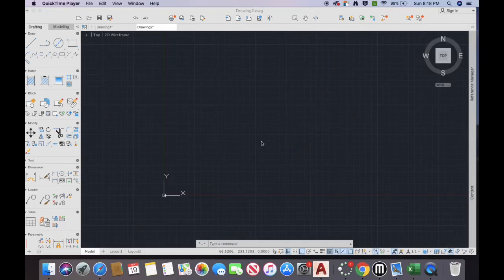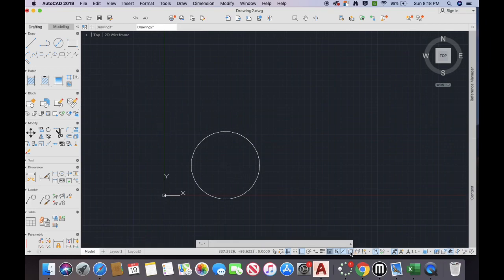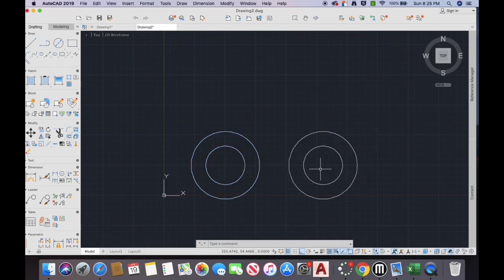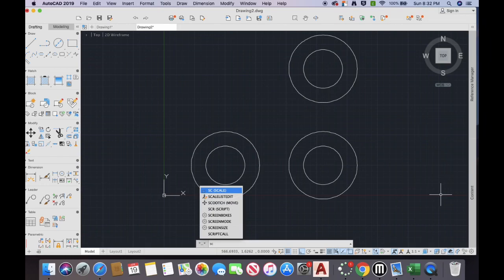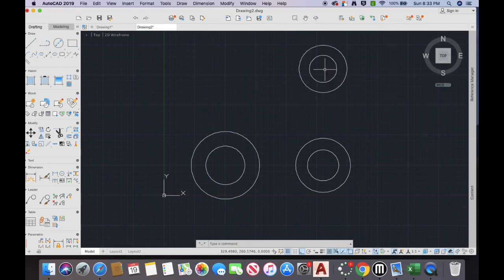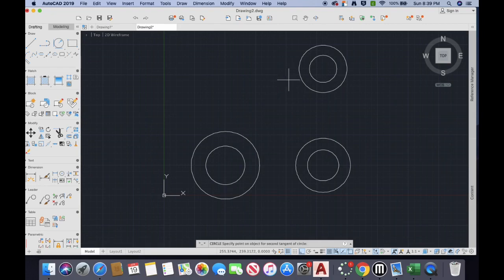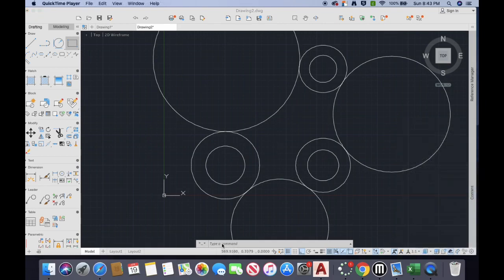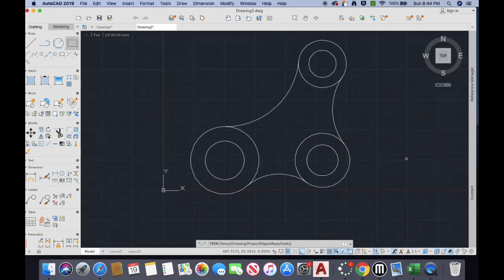AutoCAD The Trim Tool